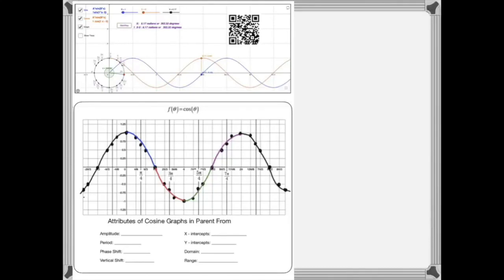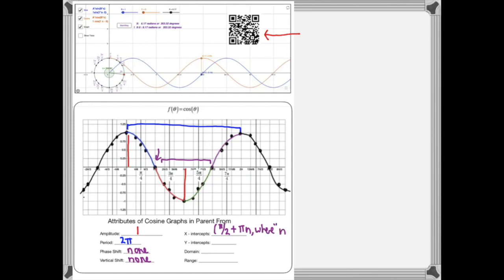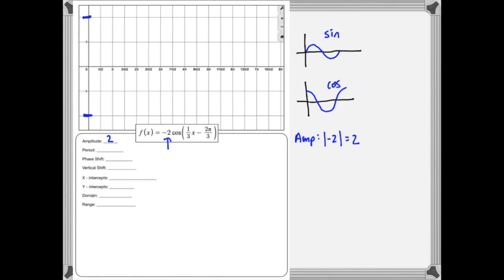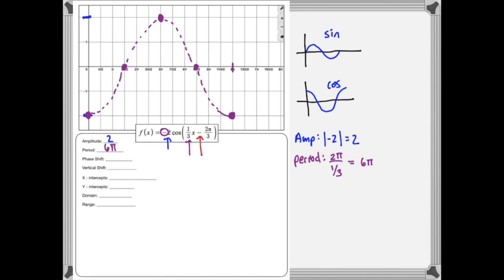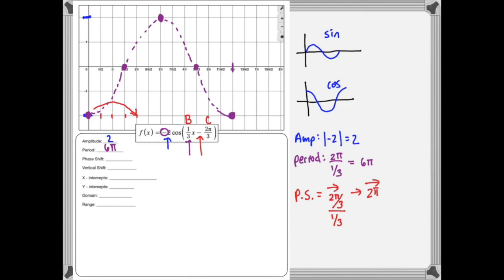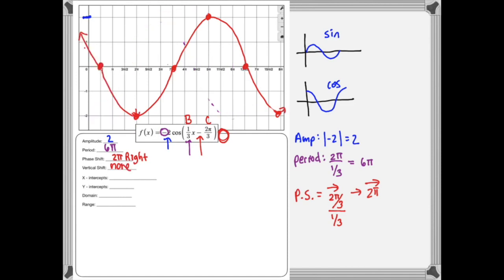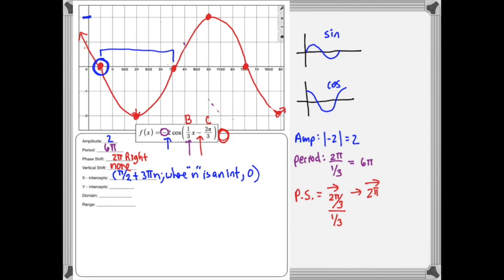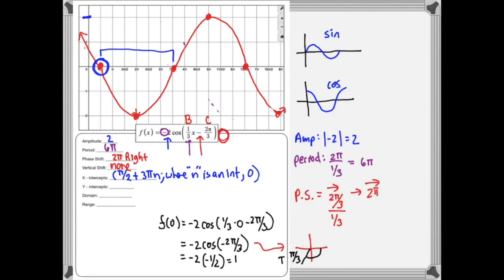Intro to Graphing Cosine